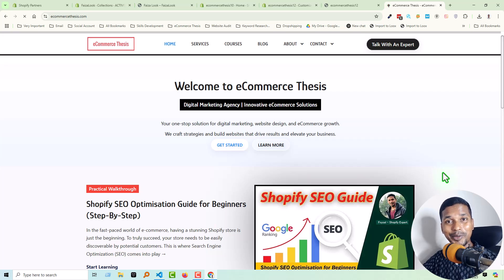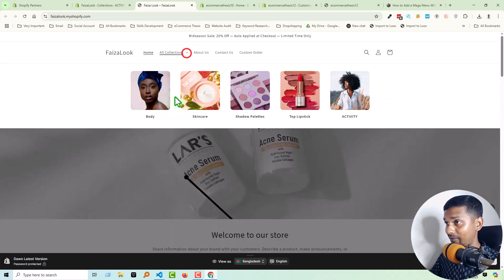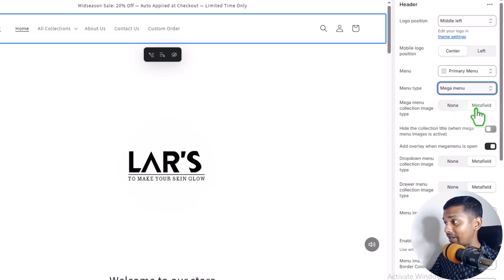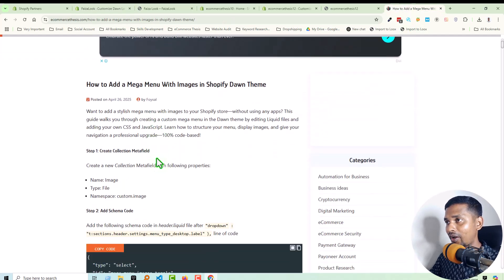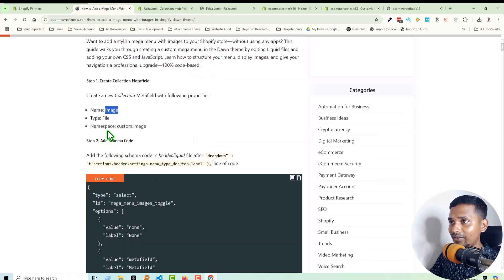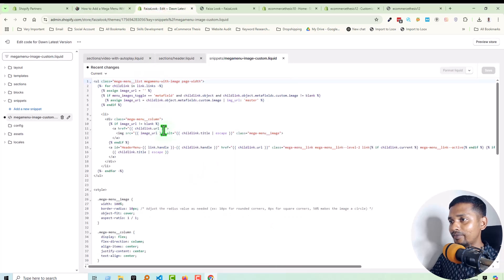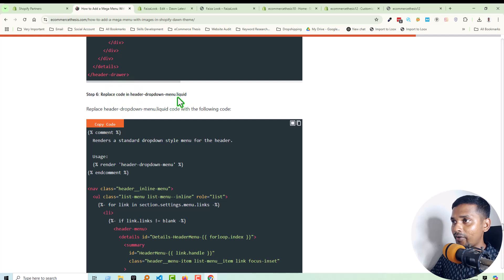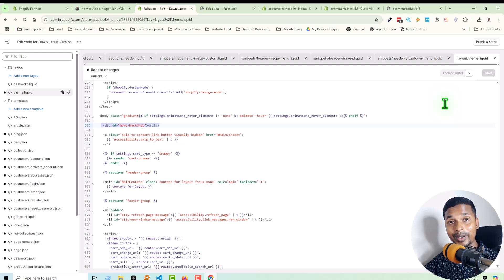How to Add a Mega Menu With Images in Shopify Dawn Theme ✅ No App Required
Unlock the full potential of your Shopify Dawn Theme by adding a high-converting mega menu with images!
If you're using Shopify's Dawn Theme, you already know it’s a fast, versatile, and mobile-optimized foundation for your online store. But while Dawn offers clean, modern design and powerful customization options, its default navigation can sometimes feel too simple—especially if you have a wide range of products or want to guide customers to key categories instantly.

That's where a custom mega menu with images comes in.
By enhancing your Dawn Theme’s navigation, you create a much more intuitive and visually attractive shopping experience. Instead of basic dropdowns, you can display rich images, featured collections, promotions, or bestsellers directly inside your menu, helping visitors find what they want faster—and encouraging them to explore more.

Whether you run a fashion boutique, an electronics shop, a beauty store, or a high-volume dropshipping business, an image-based mega menu transforms the first impression of your store into something truly professional and conversion-focused.

✨ Why This is a MUST for Dawn Theme Users:
The Shopify Dawn Theme is built for speed, flexibility, and mobile-first shopping—but its default navigation can be basic. By adding a mega menu with images, you:
✅ Maximize Dawn Theme’s Flexibility – Elevate its minimalist design with organized, image-rich navigation.
✅ Showcase Products Instantly – Highlight bestsellers, promotions, or collections directly in the menu—perfect for fashion, electronics, home decor, and dropshipping stores.
✅ Reduce Bounce Rates – Help shoppers find what they need faster, keeping them engaged longer.
✅ Boost AOV (Average Order Value) – Cross-promote related products directly in the menu.

🔥 Key Features of This Mega Menu:
📸 Image Support – Add banners, product thumbnails, or promotional graphics.
🖱️ Hover/Dropdown Effects – Smooth animations for a premium feel.
📱 Fully Responsive – Works perfectly on both mobile and desktop.
⚡ Fast-Loading – Optimized code to maintain Dawn’s speed advantage.

💡 Pro Tip:
Combine this with Dawn Theme’s powerful sections (like featured collections, promotional banners, or collapsible content) for even bigger impact!

🚀 Take your Dawn Theme store to the next level—install your mega menu TODAY! 🛒💨